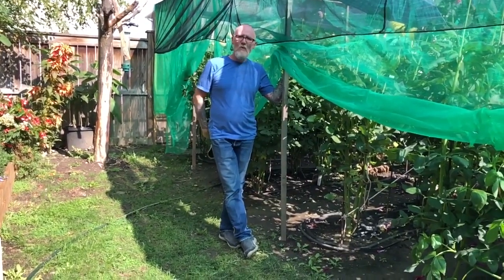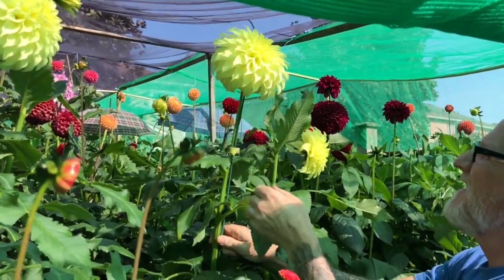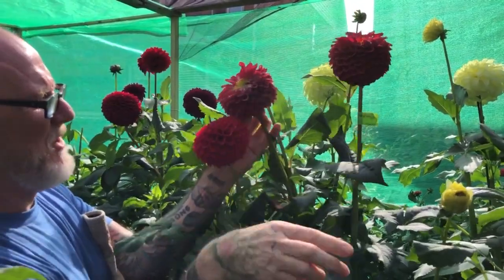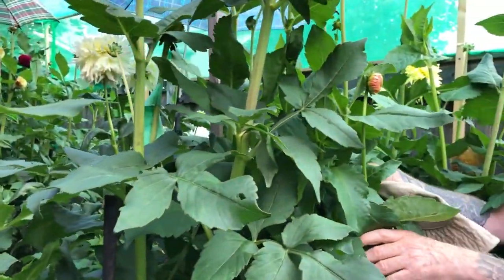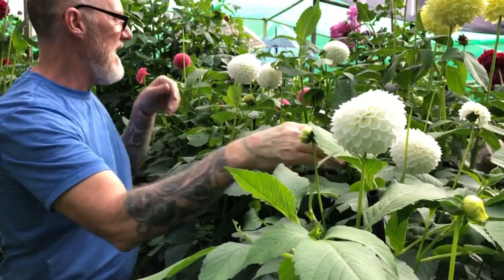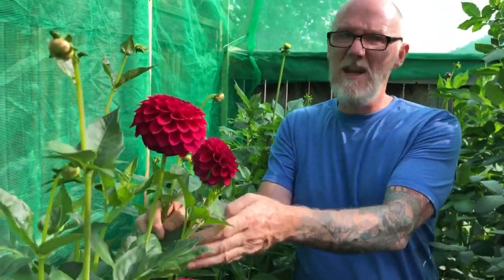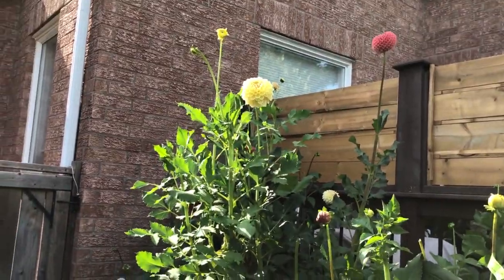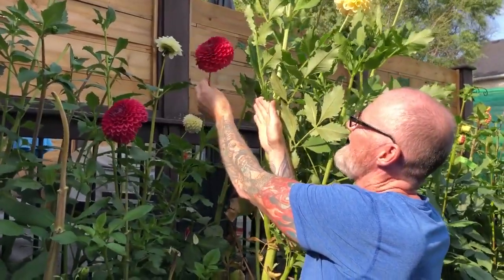Canadian Exhibition Dahlia Grower - Michael Burns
Enjoy the  colour in Michael's garden as he takes us into the world of exhibition dahlia growing in Canada.